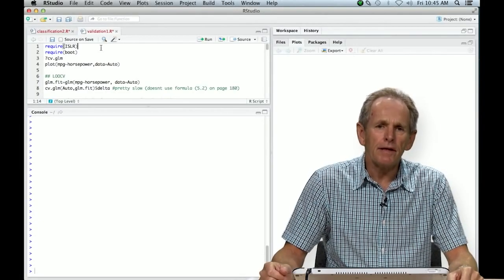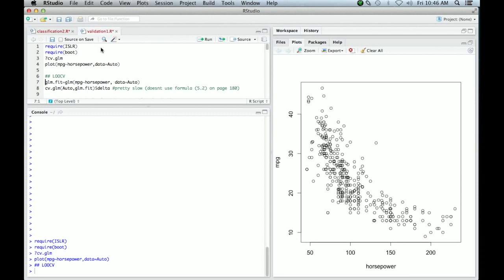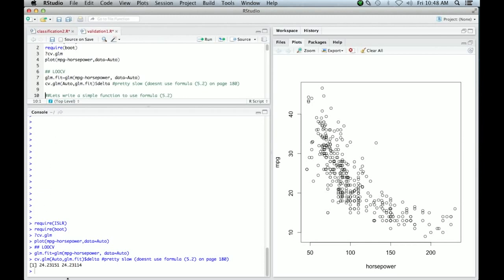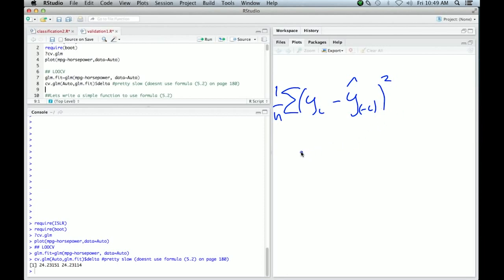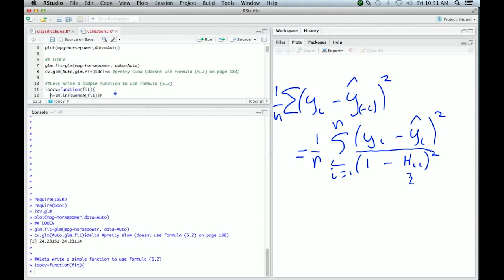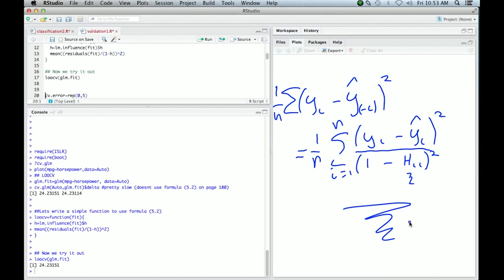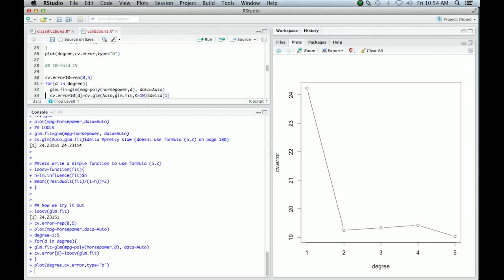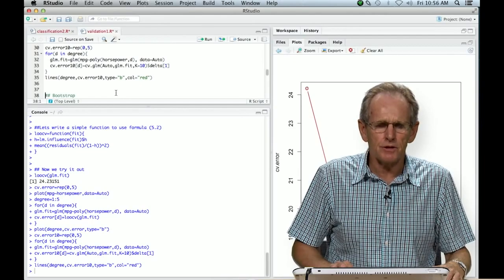StatsLearning Lect10 R C validation 111213